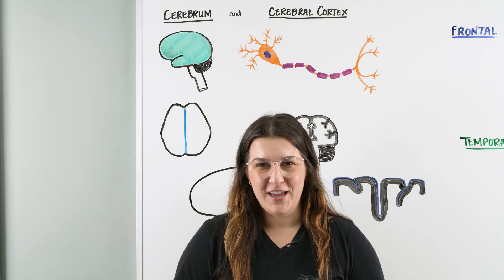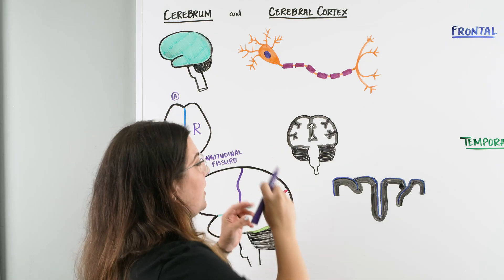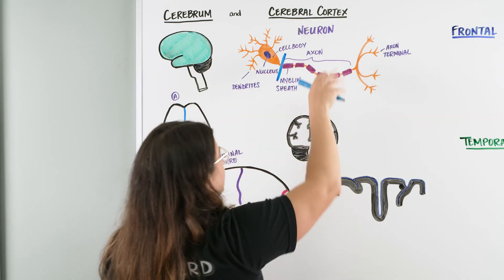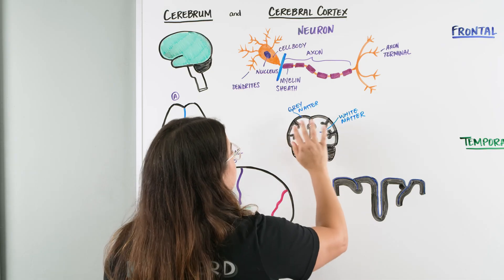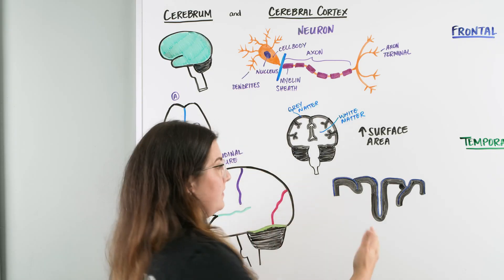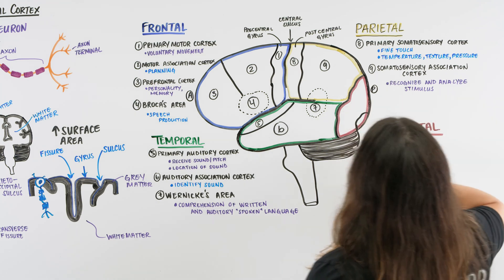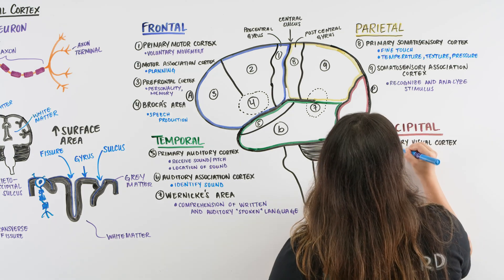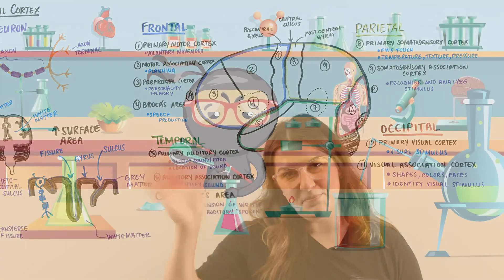Cerebrum | Structure & Function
Ninja Nerds!
In this lecture Professor Kristin Beach, MSN, BSN, RN will be discussing the Cerebrum & Cerebral Cortex. We will be identifying and describing the four major lobes of the brain including the frontal, temporal, parietal, and occipital lobes in addition to describing each of their functions. We hope you enjoy this video and be sure to support us below!

Table of Contents:
0:00 Lab
0:07 Cerebrum Introduction
0:29 Cerebrum & Cerebral Cortex Overview
6:34 Frontal Lobe
10:00 Temporal Lobe
12:03 Parietal Lobe
13:52 Occipital Lobe
15:21 Comment, Like, SUBSCRIBE!